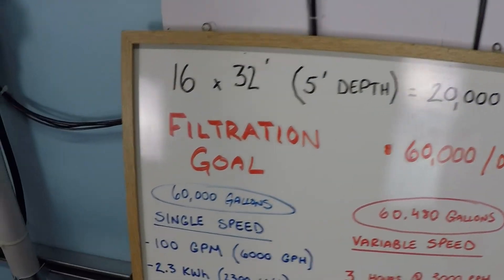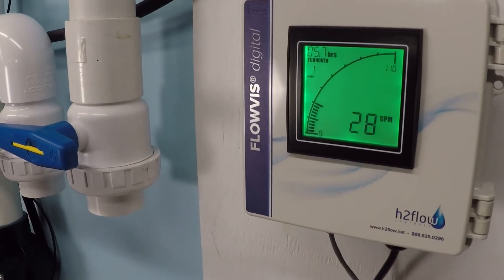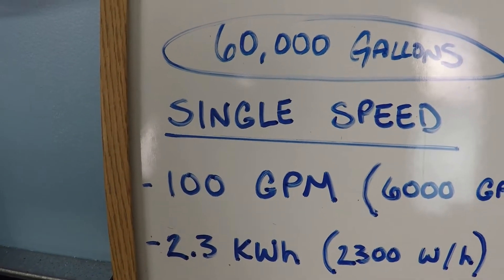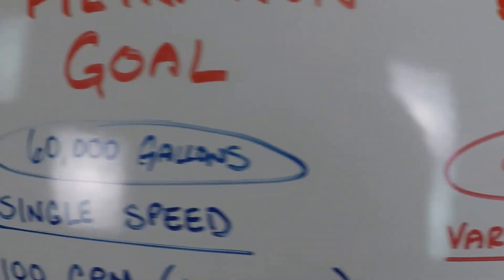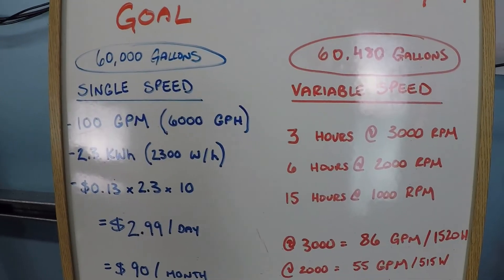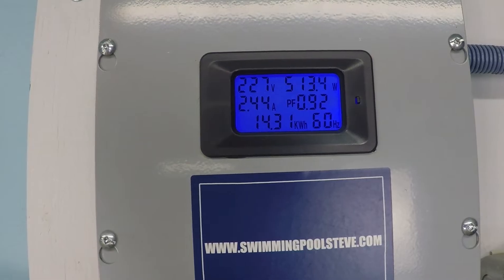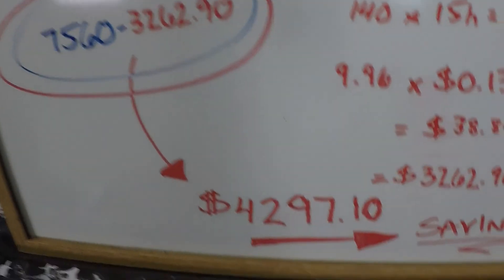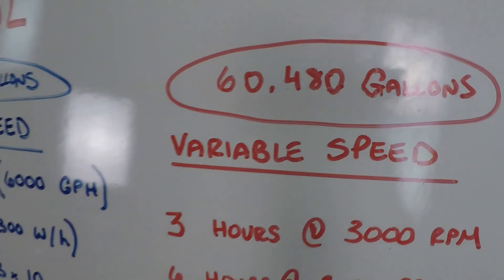Single Speed Vs. Variable Speed Cost Comparison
See the cost difference of a single speed pump versus a variable speed pump by day, by month and over an 84 month service cycle in an apples to apples comparison that looks at filtration goals, turnover rate and flow rate for pump schedules on a 16x32', 20,000 gallon swimming pool.